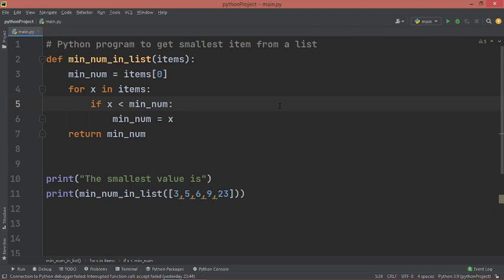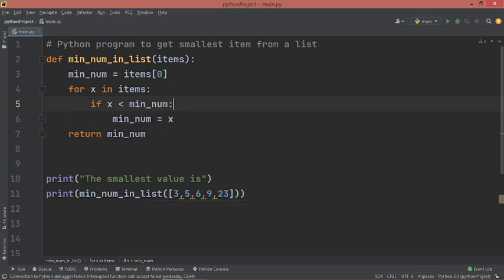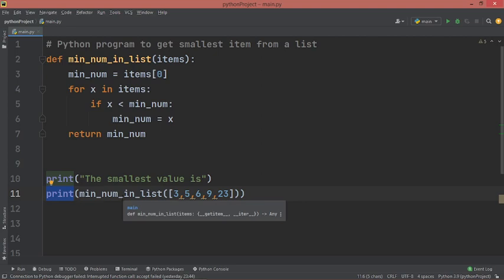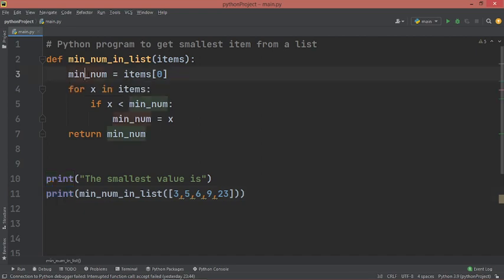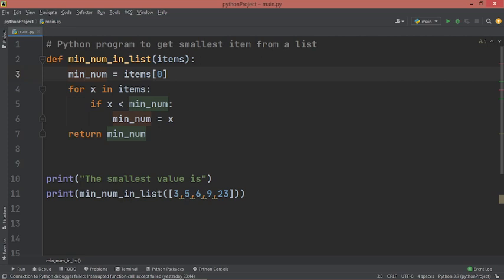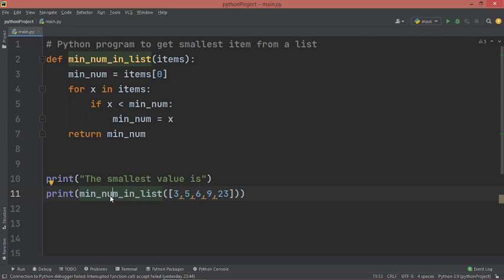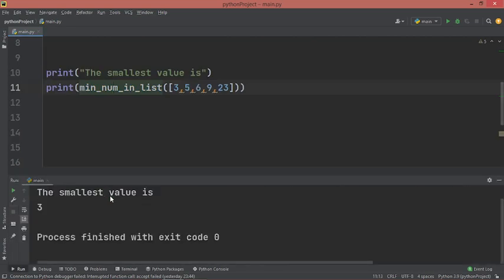smallest element in a list | How to find smallest number(min) in a list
This video consists python coding of how to get smallest number in a list using function .To know more watch the video till end.